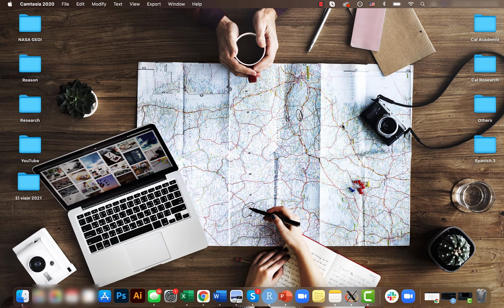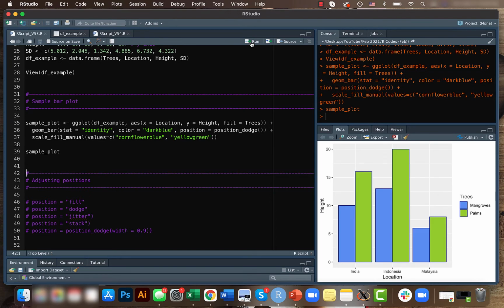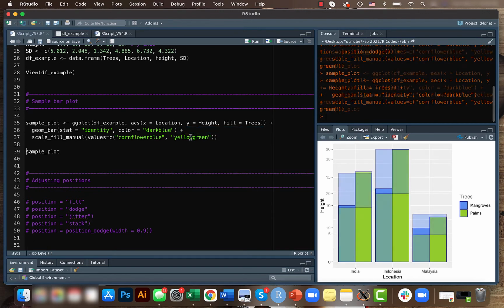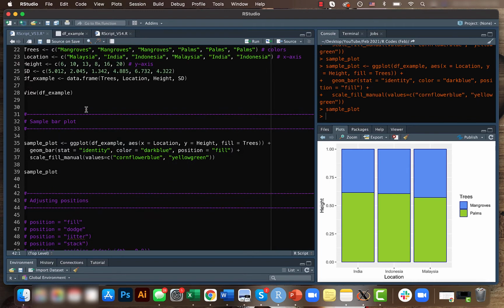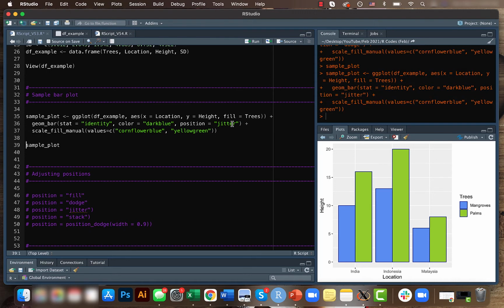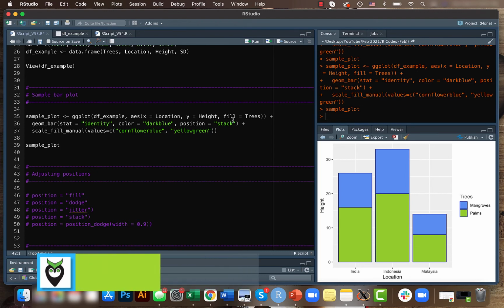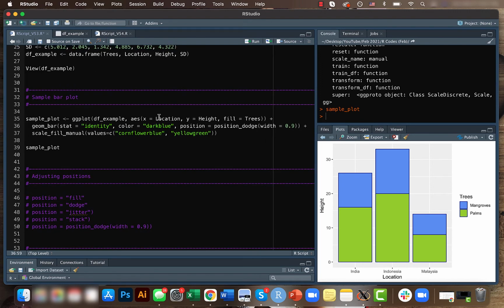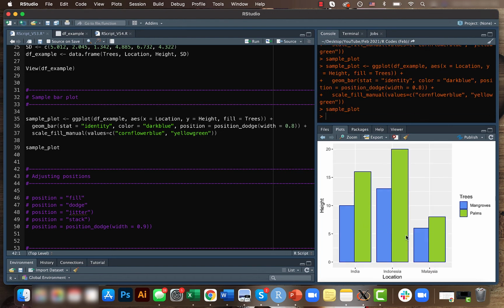Plotting in R using ggplot2: Adjusting geom positions (Data Visualization Basics in R #21)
Today we will be looking at how to adjust geom positions while using ggplot2 package in R. For similar videos on data visualization, check out my “Data Visualization in R Tutorial Video Series”; you can find the link to the playlist below:

# GIS/Remote Sensing